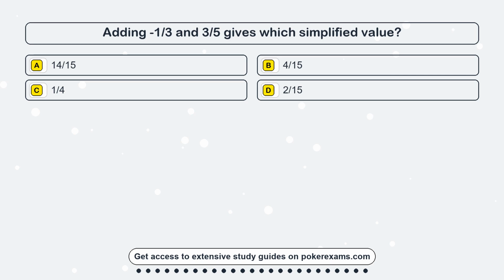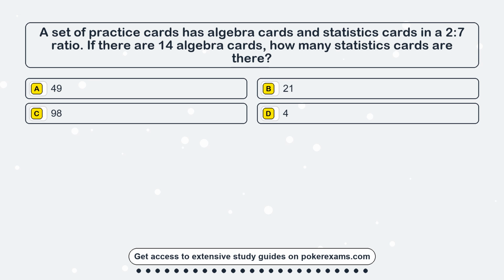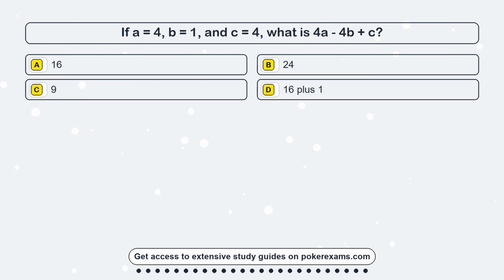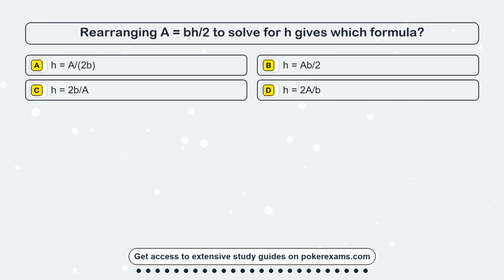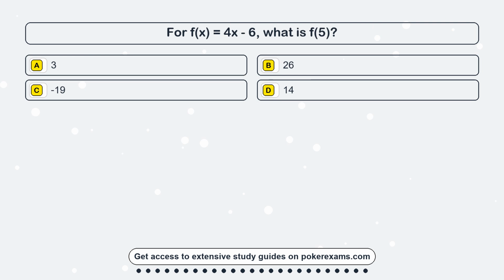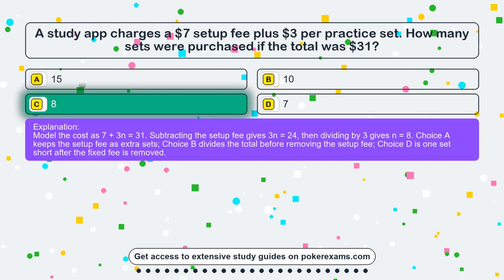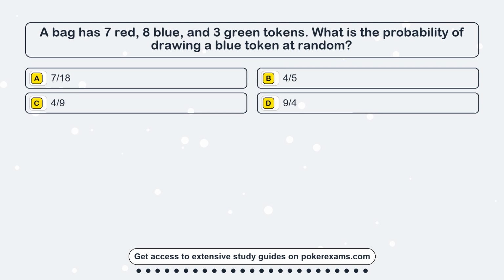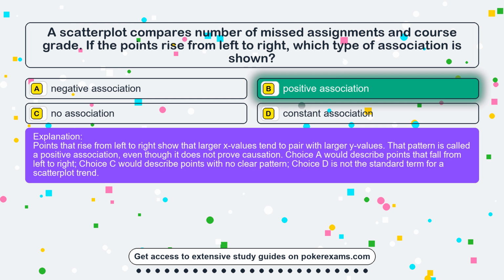ACCUPLACER QAS Exam Prep